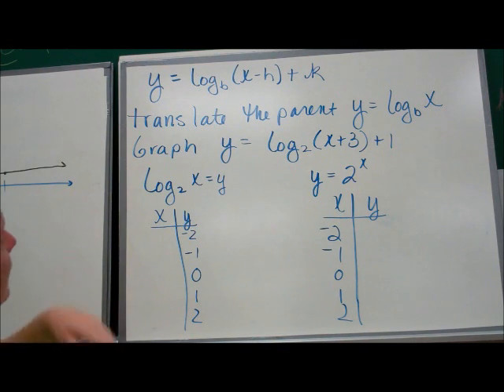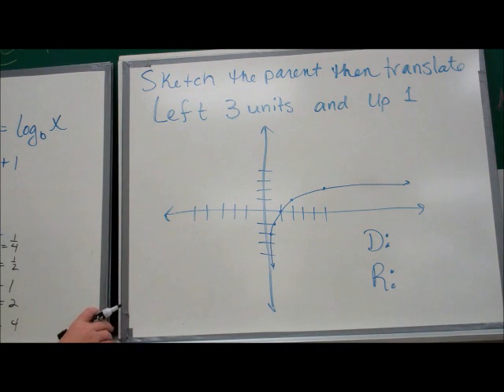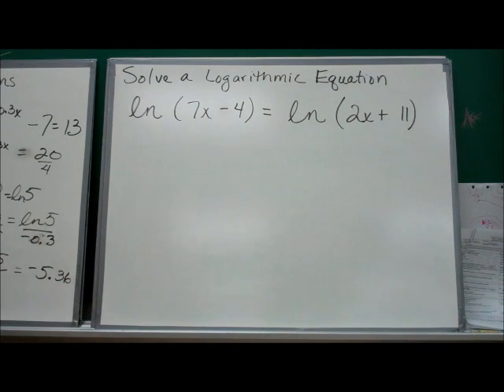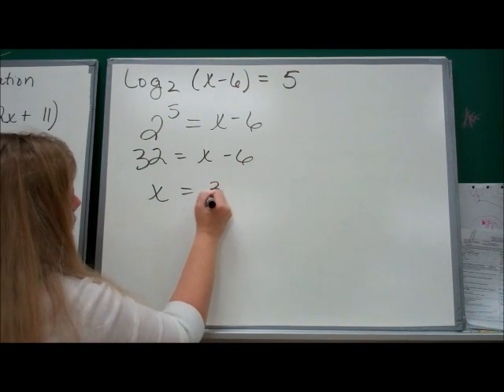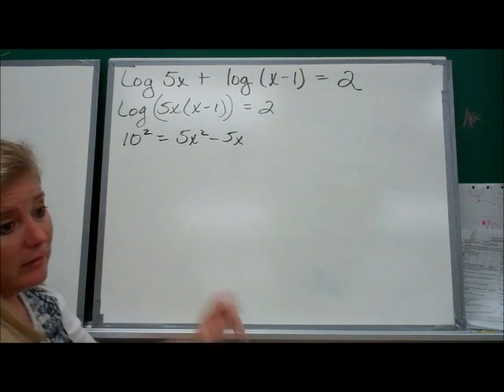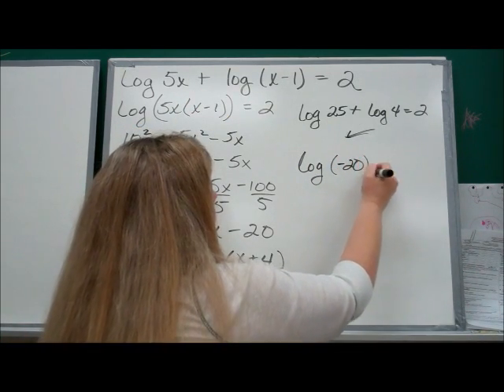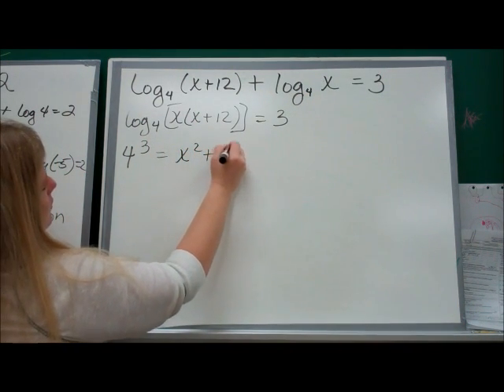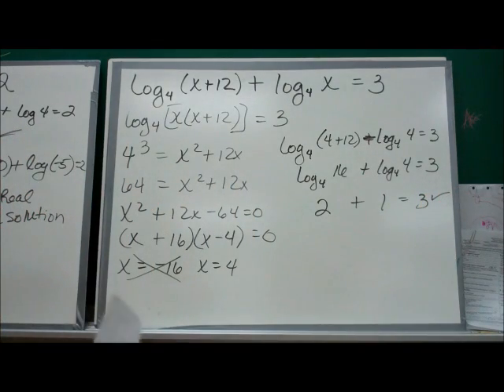114 Analysis of Functions part 2